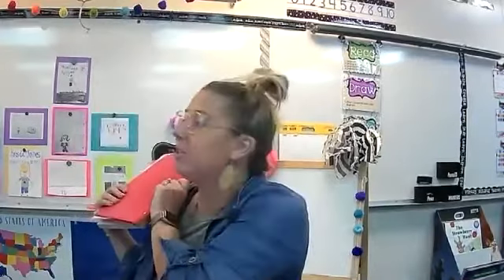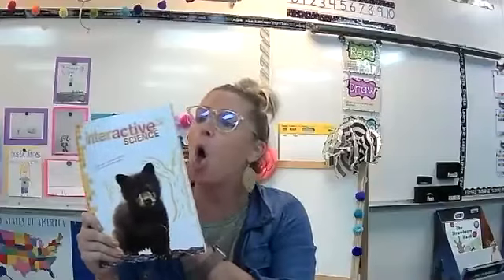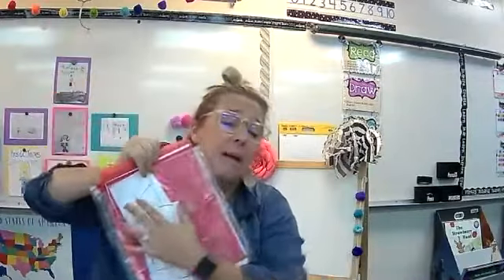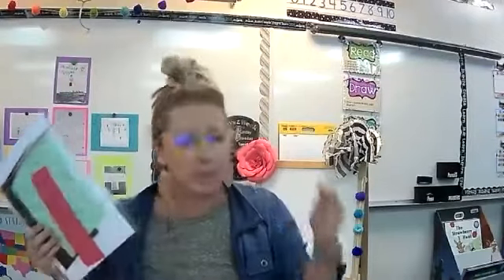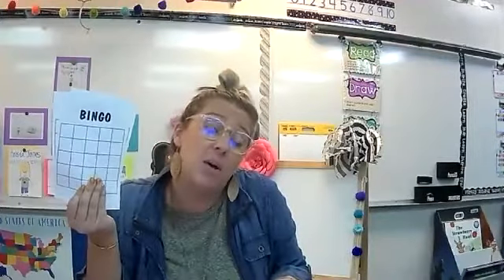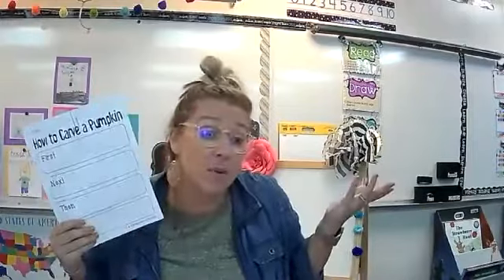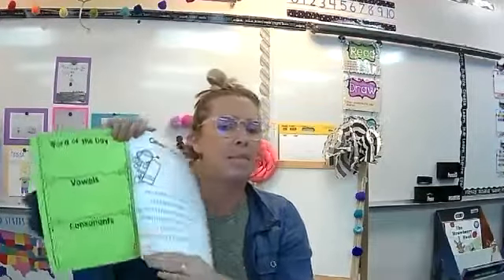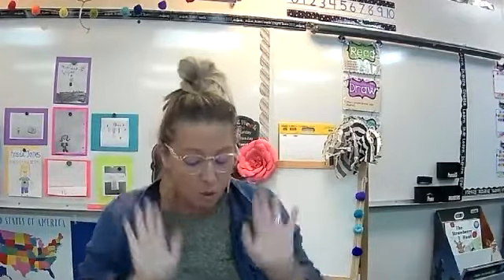Second Tool Kit